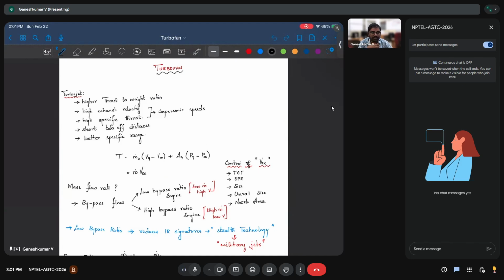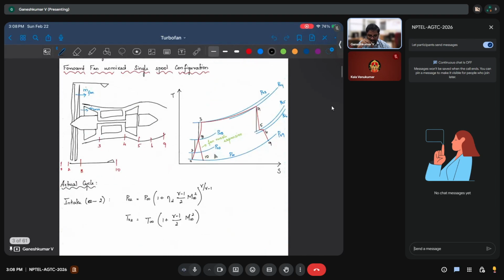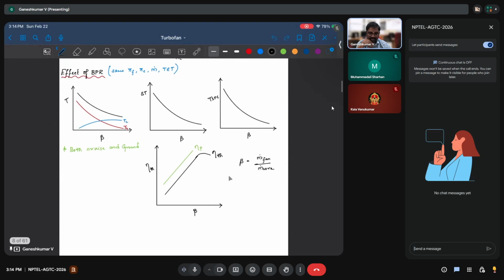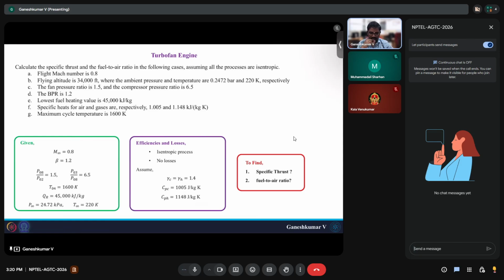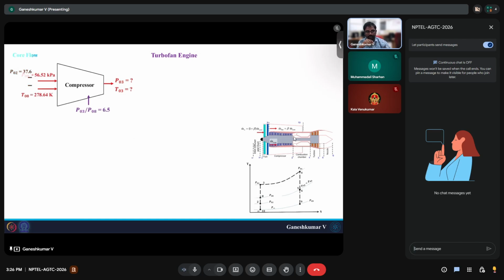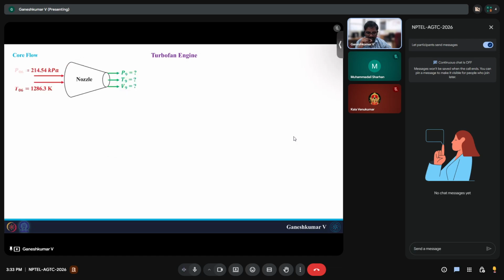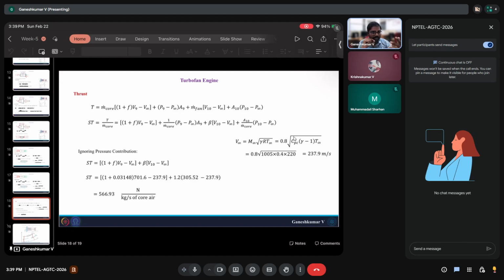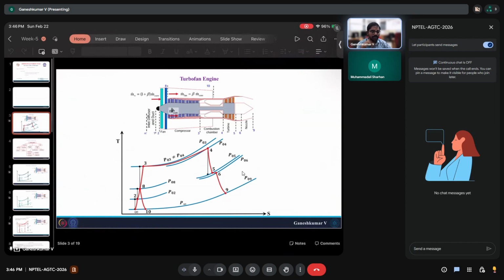Aeroengine Gas Turbine Cycles - Week - 5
Course: Aeroengine Gas Turbine Cycles - NPTEL - IIT Kharagpur
Session: 5
Date: 22-February-2026